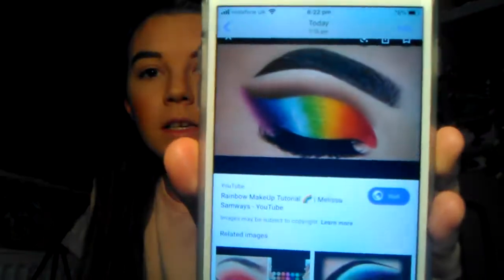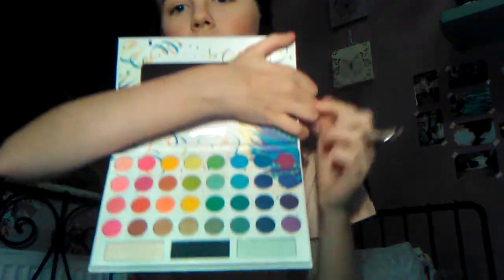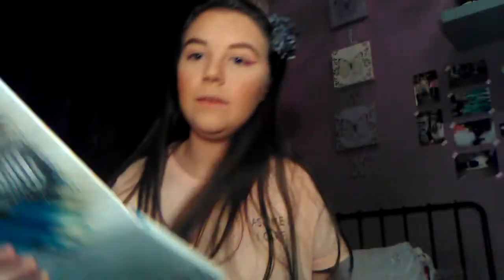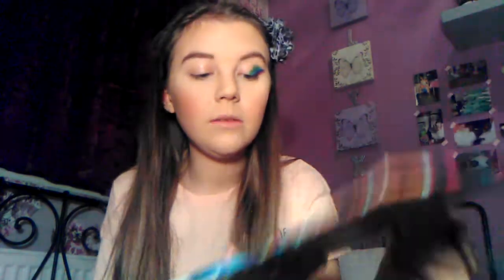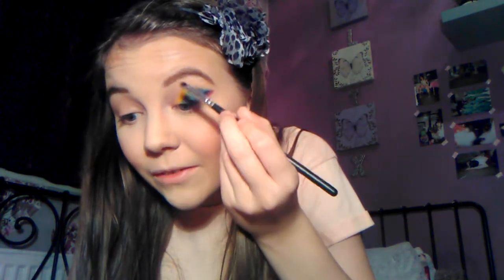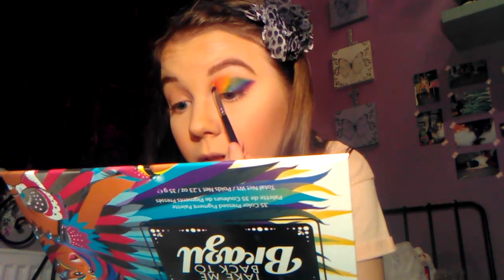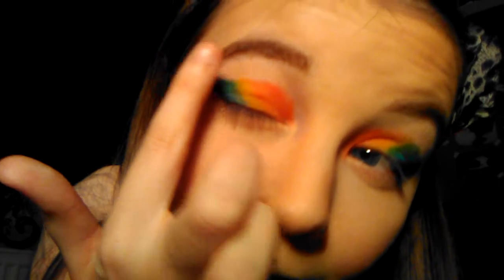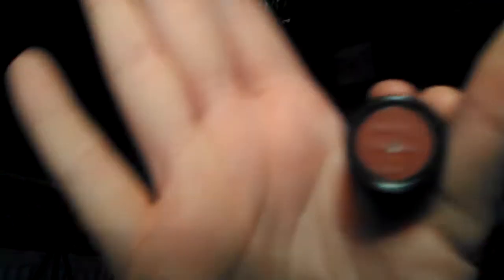Rainbow eye-shadow look (not a tutorial)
This is where I try a new palette to me the take me back to Brazil. Hope you enjoy. Sorry if I mumble in this video it has been a year since I have filmed a video just give me a bit to get back it to the swing of it. Love you guys hope you enjoy the video anyway.